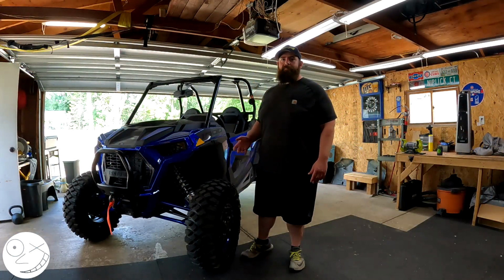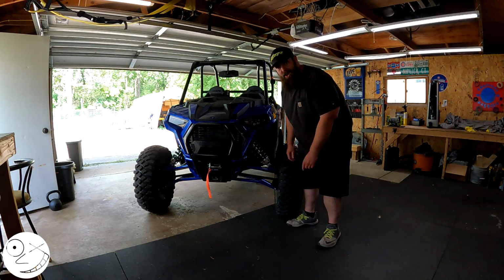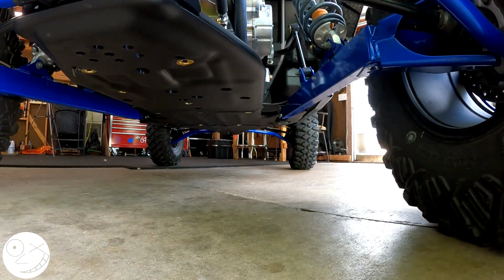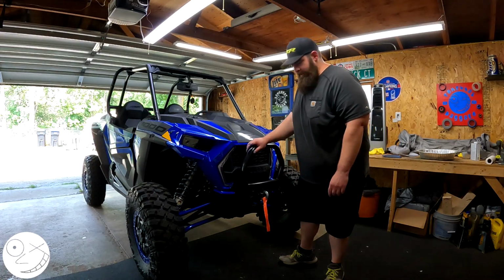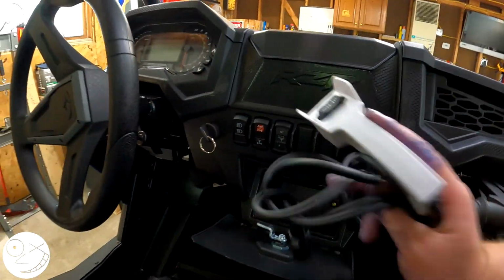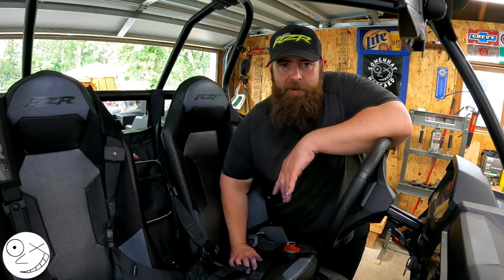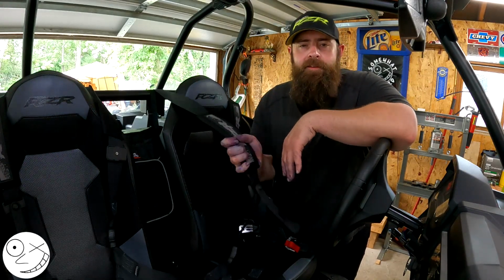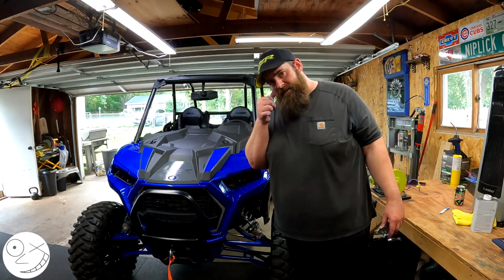2021 POLARIS RZR XP 1000 TRAILS & ROCKS EDITION [NEW UNIT WALK AROUND] [DRIVER REVEAL]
We are now rolling 3 units deep on this channel now. We do a walk around on this new 2021 Polaris RZR XP 1000 Trails & Rocks edition! You'll find out what comes on this machine from the factory. It's got a lot of features that don't come on the standard Polaris RZR XP 1000. Most importantly we reveal who owns and drives this 2021 Polaris RZR XP 1000 Trails & Rocks edition  and will have a bigger on camera roll on this channel.